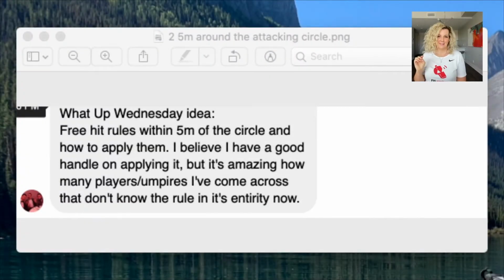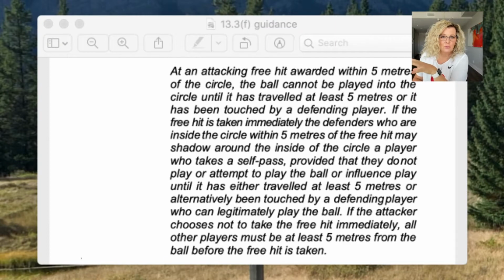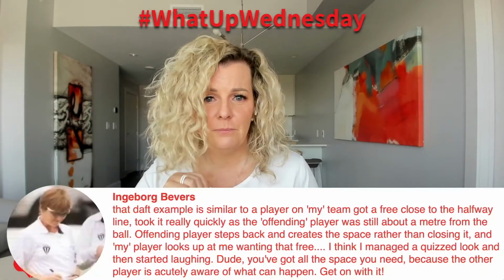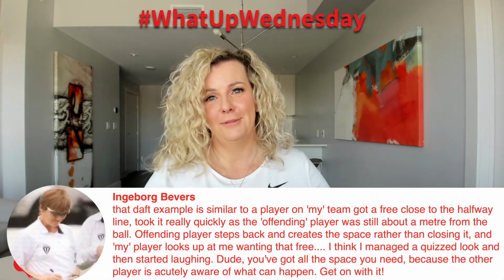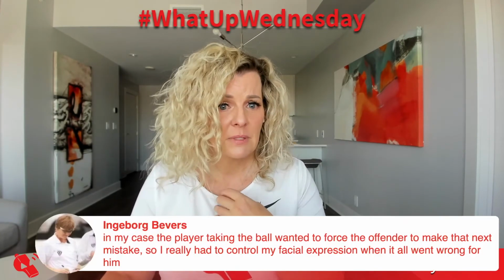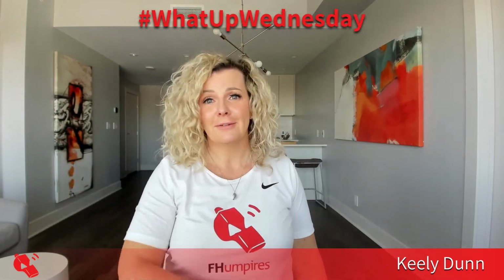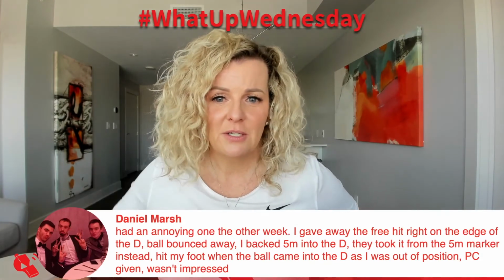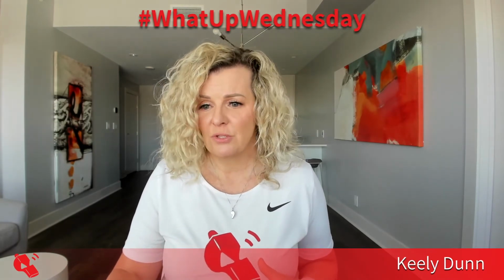Free Hits Inside the Dotted Line - Live Q&A Rules of Hockey WhatUpWednesday Ep. 14.2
It's tough to keep up with the one area of the rule book that has changed literally every edition since 2009. Maybe earlier, but I didn't check; I figure a decade of straight changes is enough. Here's your guide to free hits inside the dotted line, and how similar they are to free hits everywhere else on the pitch.

The FHumpires Third Team (fhu3t) membership platform is now open! Access 100s of searchable clips, moderated discussion, private mentorship and so much more